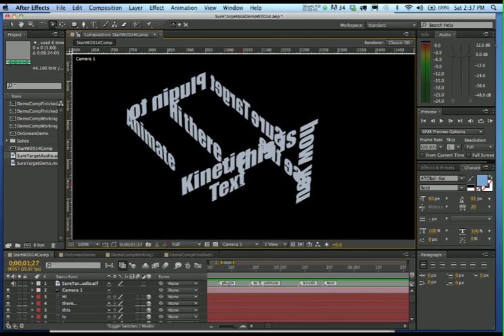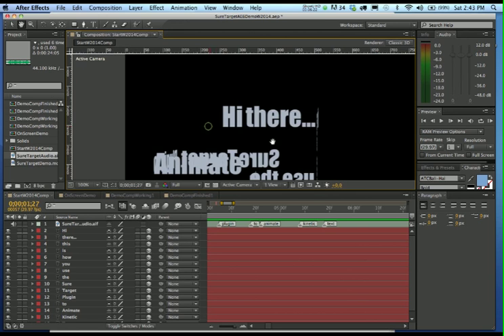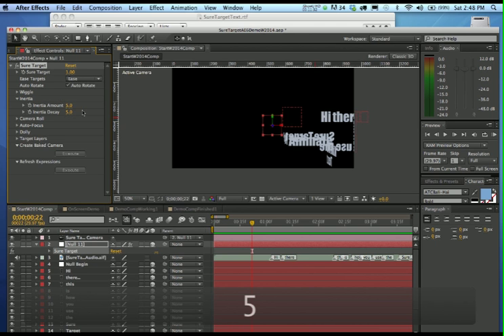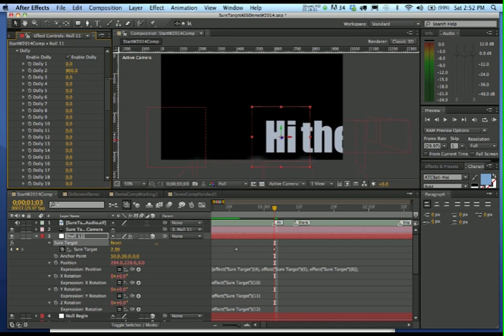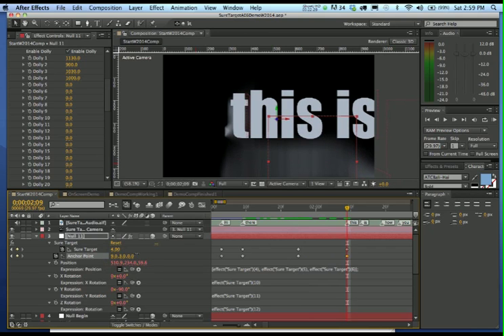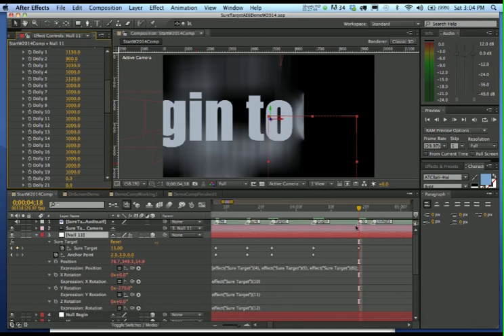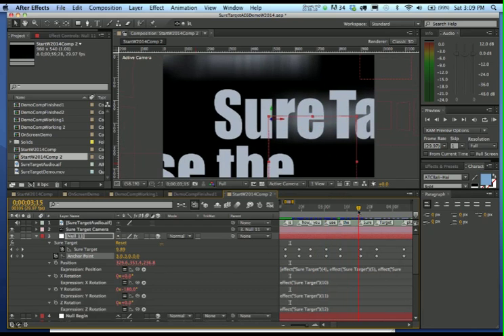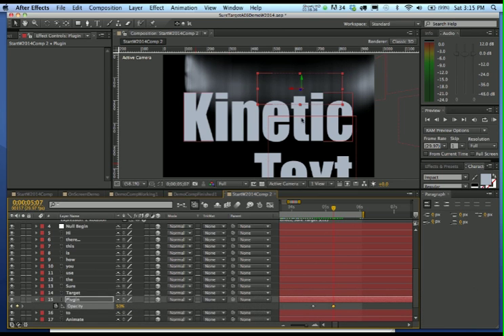Kinetic Text_Sure Target Tutorial 2 • Completing the Sure Target Animation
This is the After Effects Tutorial for the Kinetic Text_Sure Target Project.